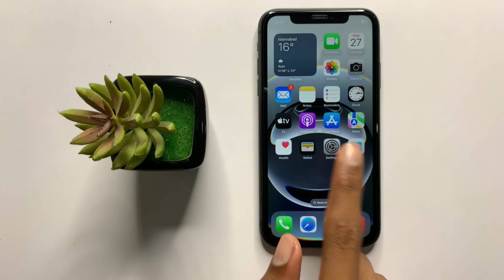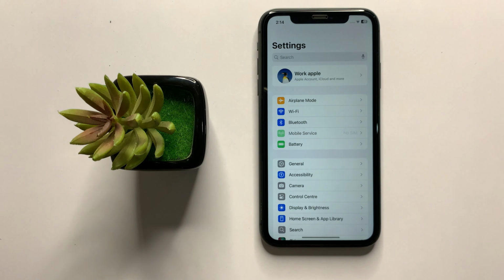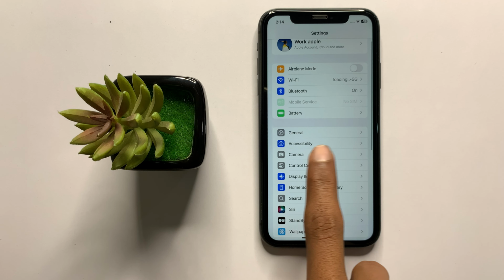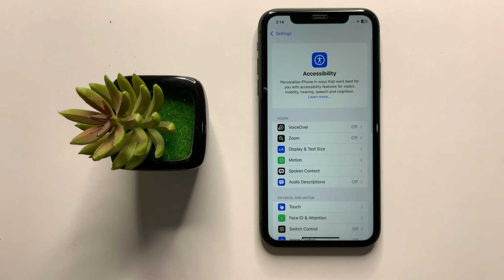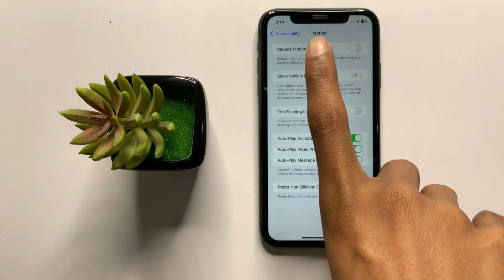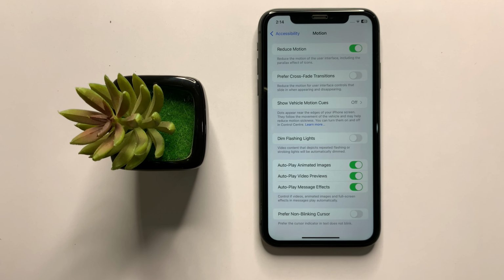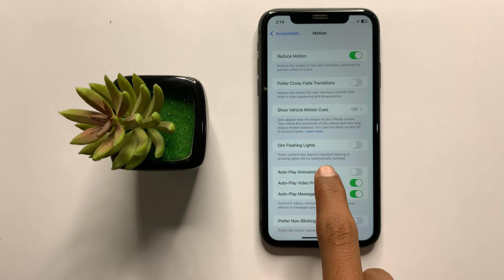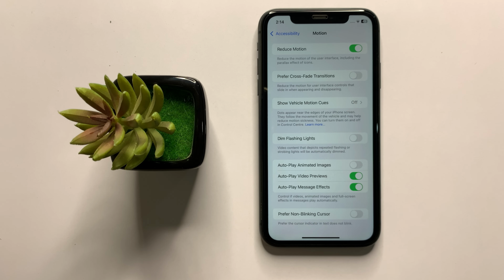Reduce Visual Effects on iPhone 16e To Improve Performance